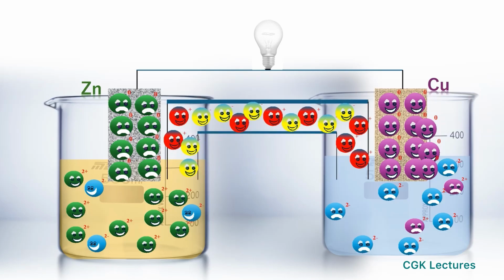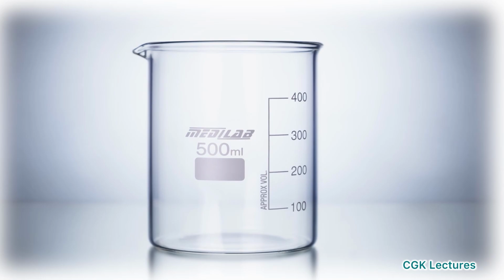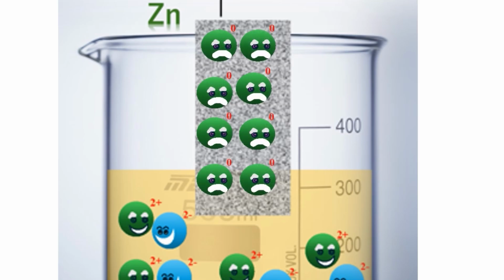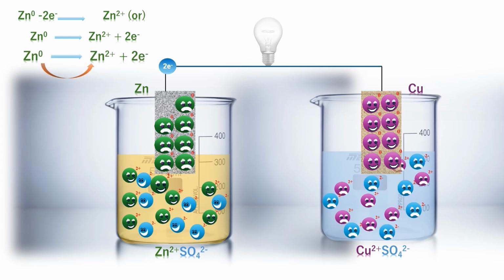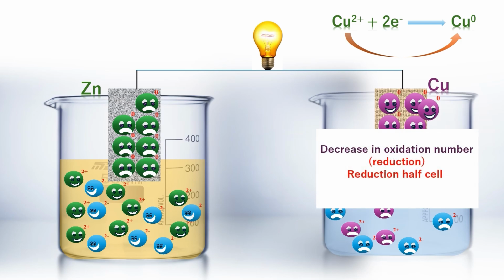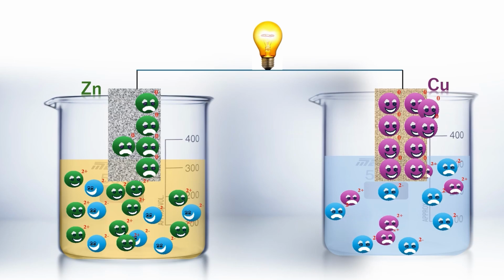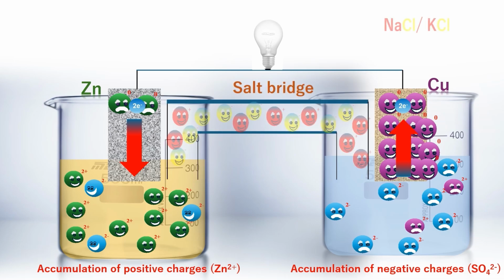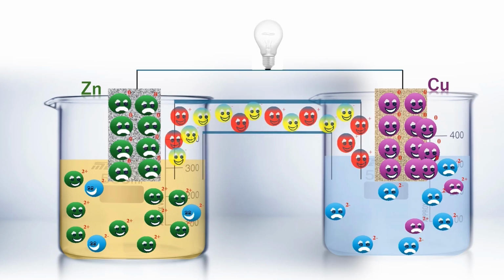Daniel cell in less than four minutes/Animation/CGK Lectures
In this video you will learn about the basics and fundamentals of  Daniel cell and lets see how it works.